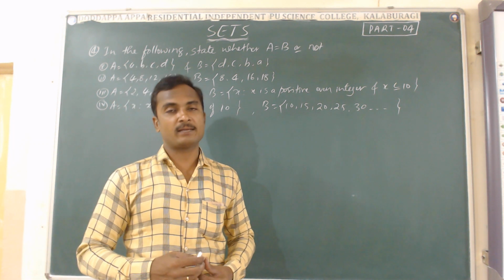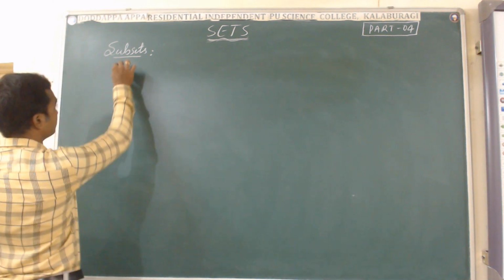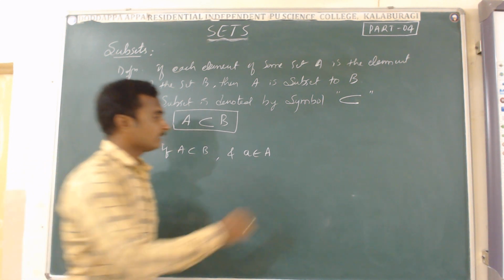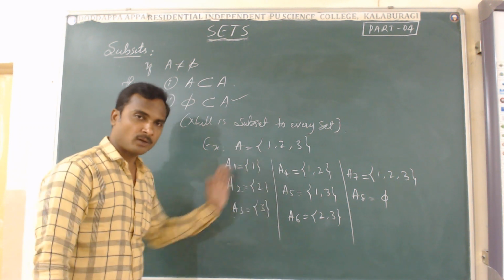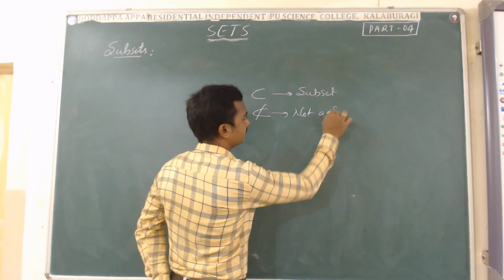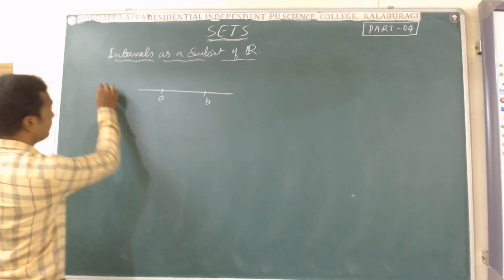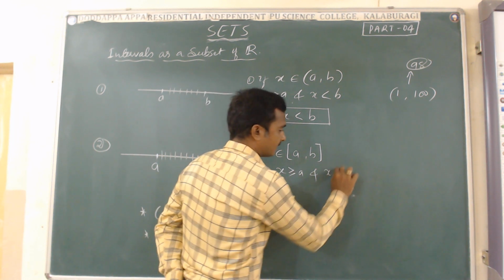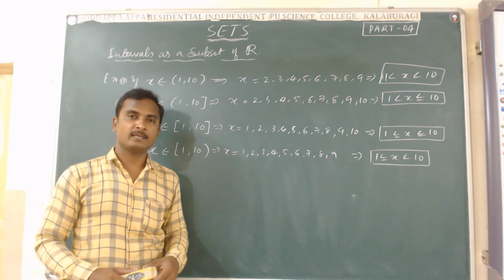PUC I YEAR MATHEMATICS( SETS PART-4)